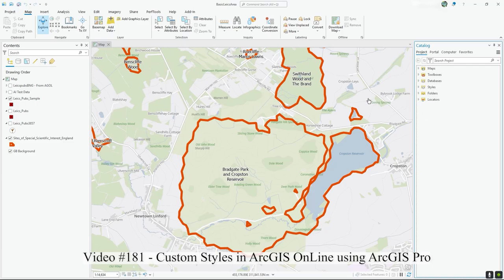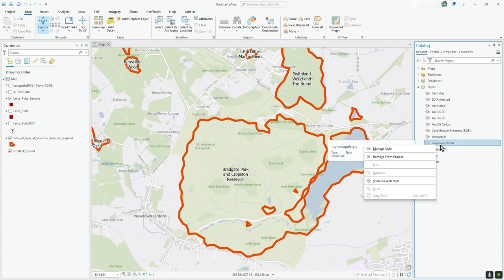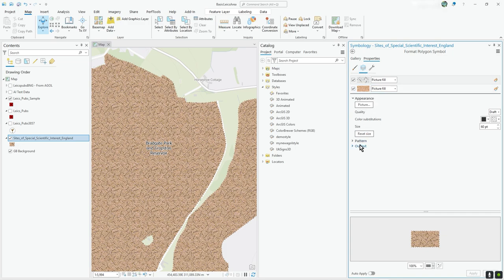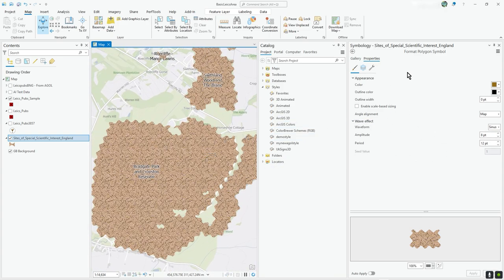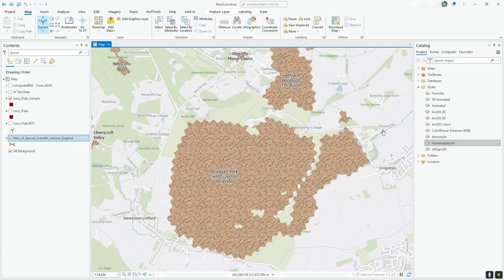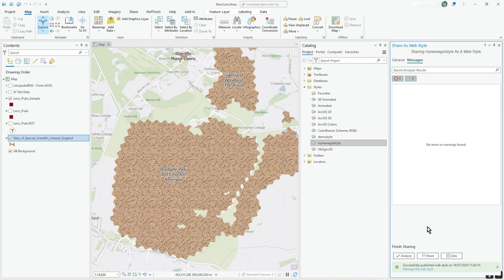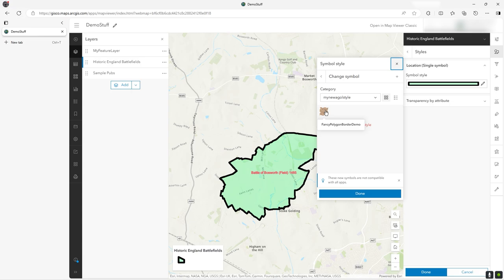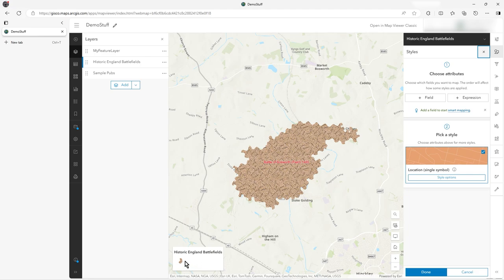Publishing Styles from ArcGIS Pro to ArcGIS OnLine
Video 181
In this video I demonstrate how to create a custom style in ArcGIS Pro and then publish (share) it to ArcGIS OnLine/Portal for use in a WebMap.

If you are already familiar with creating styles, then jump to 5:52 for the publishing bit.

At the end of the video I clarify how to set a new style to automatically be added to any new future project.

Make sure you fully test the web style in your apps e.g. Field Maps could give different results from Experience Builder.